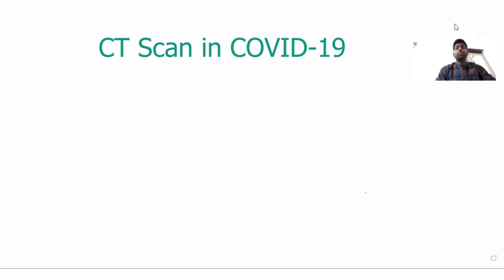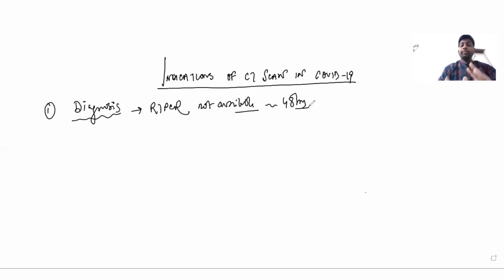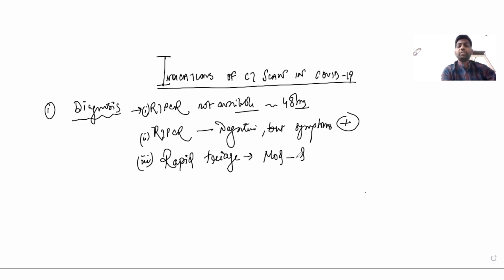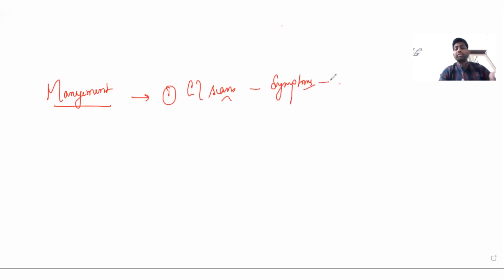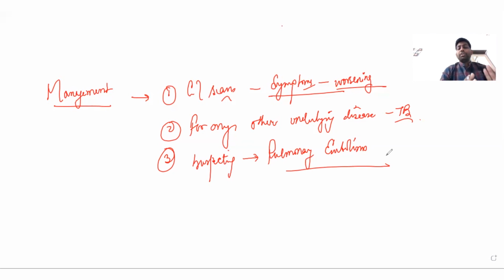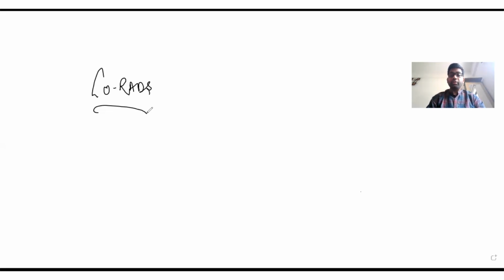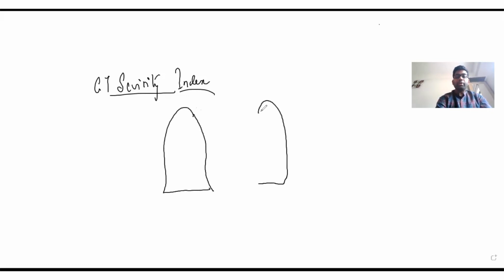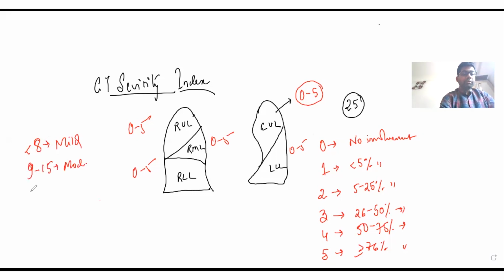When to do CT Scan in COVID-19?| What is CORADS and CTSI?| AIIMS Guidelines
Indications of CT Scan in COVID-19